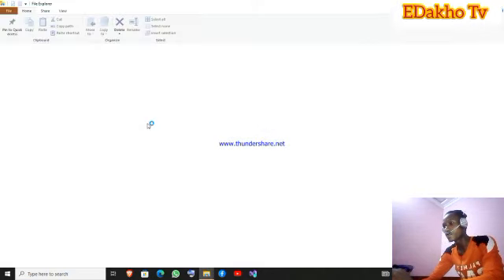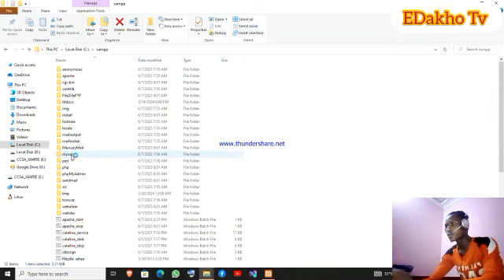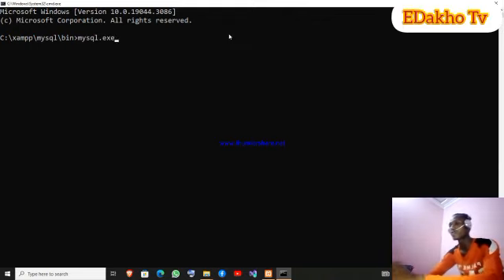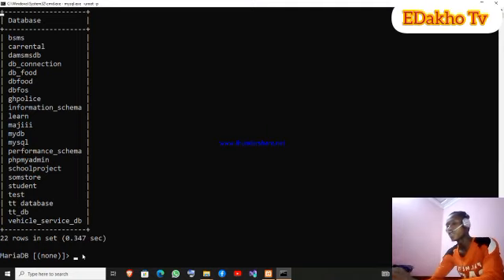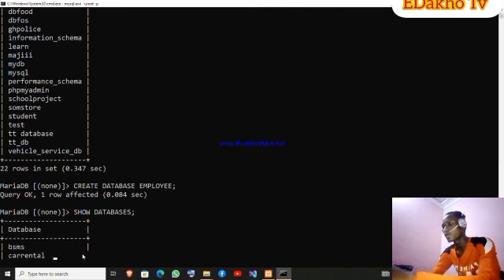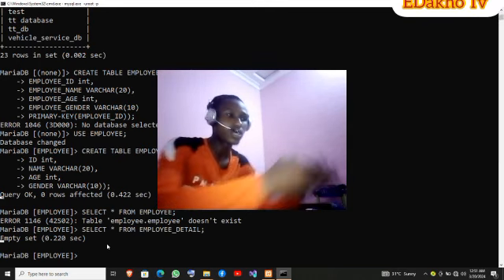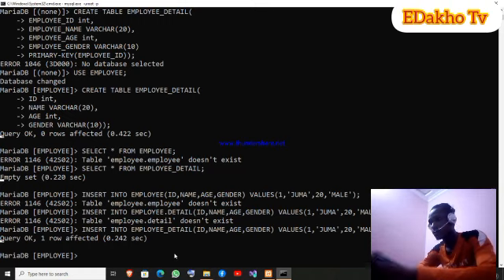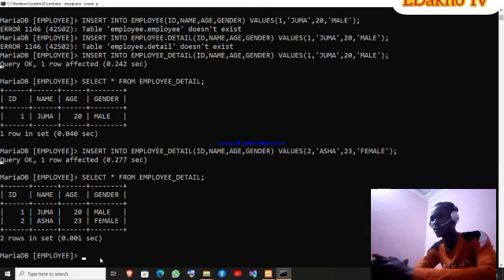Learn how to work with SQL command in CMD part _2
EDakho Tv || This session is about the way to work with SQL command in CMD part_2